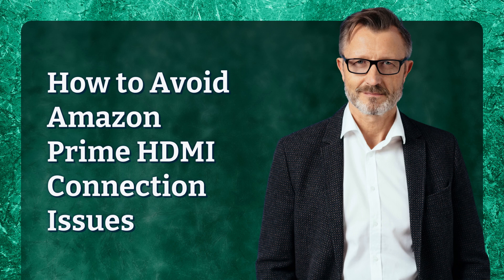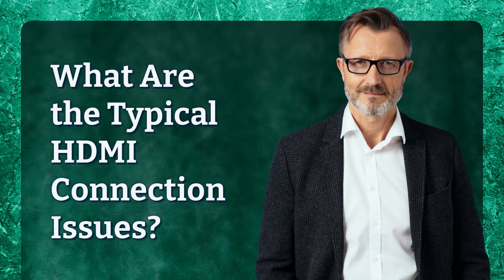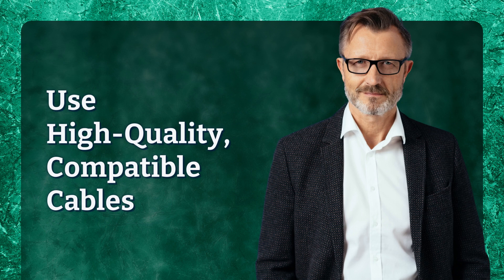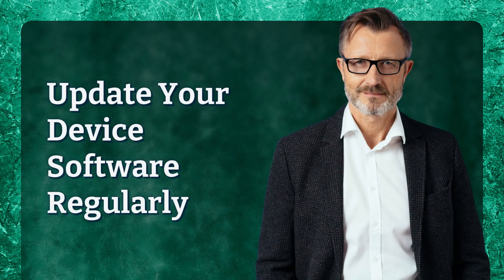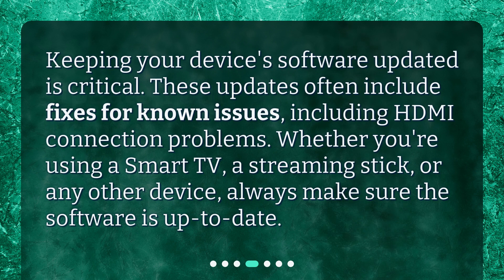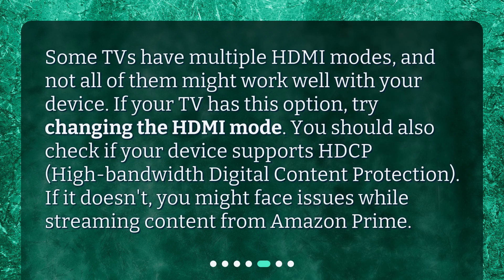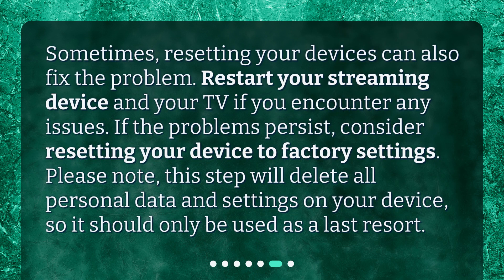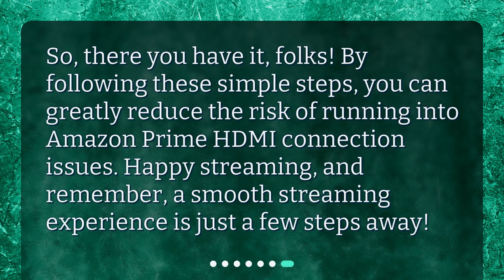How to Avoid Amazon Prime HDMI Connection Issues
Is there a way to avoid Amazon Prime HDMI connection issues in the first place? • Struggling with Amazon Prime HDMI connection issues? Watch this video to discover practical strategies to avoid these problems and keep your streaming experience hassle-free. Learn about common HDMI connection issues, the importance of using high-quality cables, the significance of updating device software regularly, checking HDMI settings, and the effectiveness of resetting devices. Don't let technical glitches ruin your streaming sessions!

00:00 • How to Avoid Amazon Prime HDMI Connection Issues
00:23 • What Are the Typical HDMI Connection Issues?
00:46 • Use High-Quality, Compatible Cables
01:16 • Update Your Device Software Regularly
01:38 • Check the HDMI Settings
02:06 • Reset Your Devices